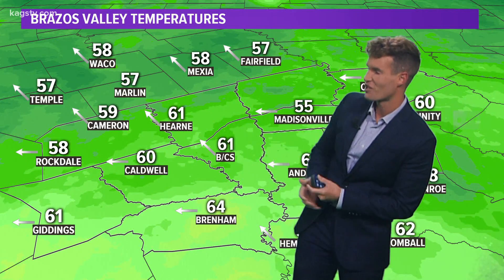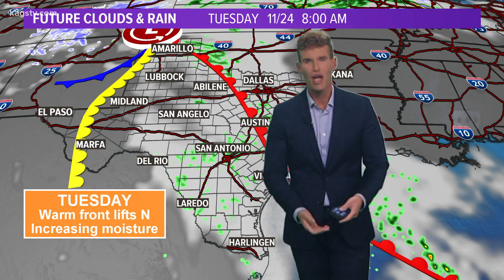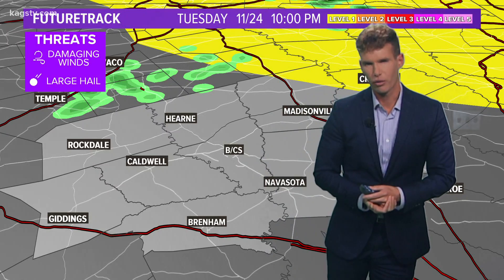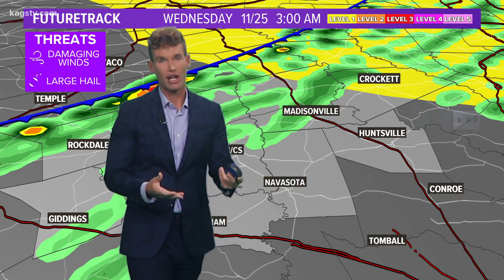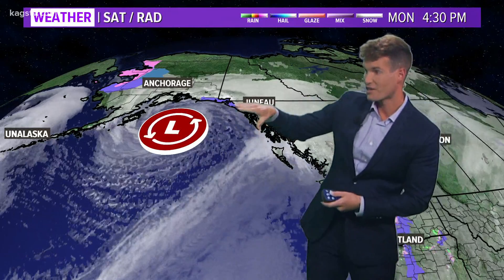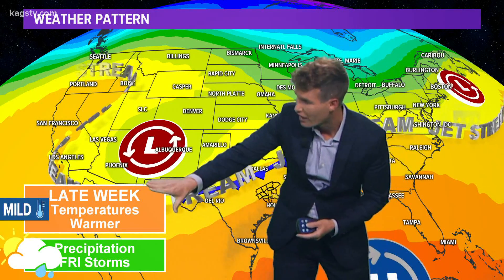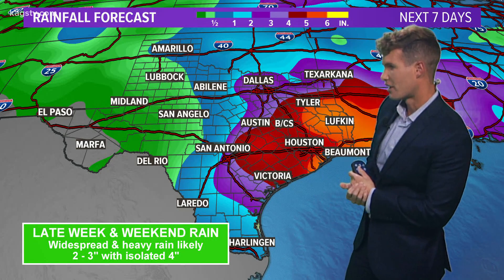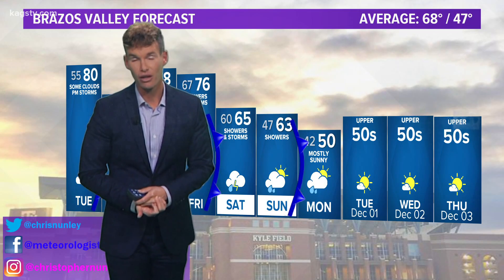Monday evening forecast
Monday evening video forecast for the Brazos Valley